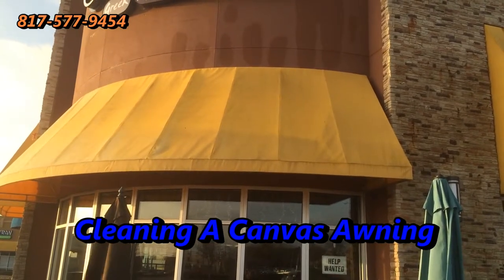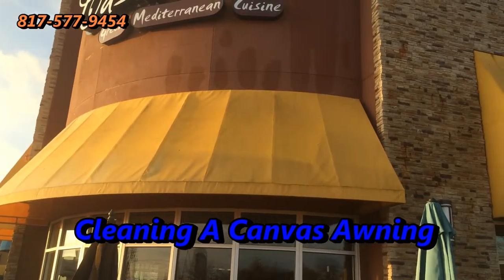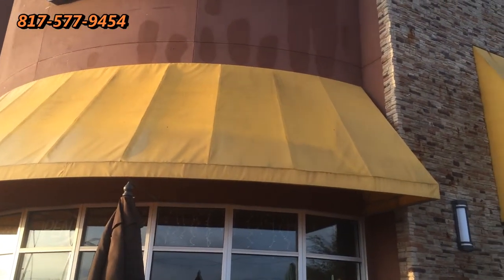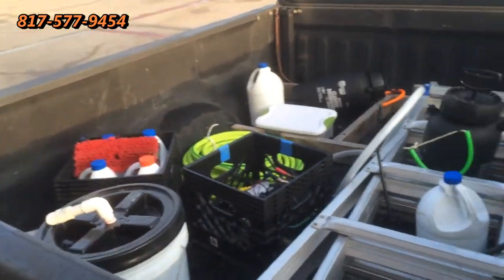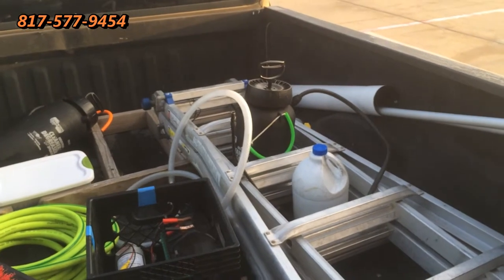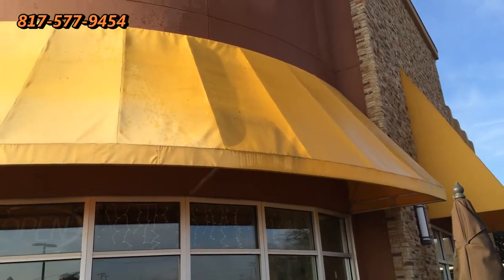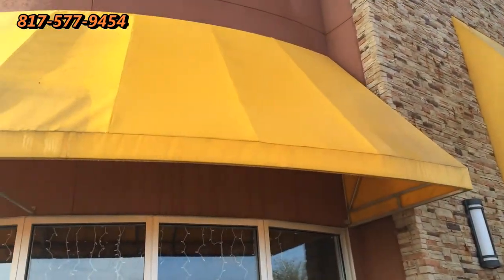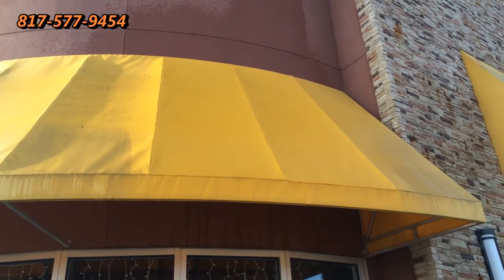Awning Cleaning Dallas Fort Worth TX Sample Cleaning in DFW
Awning Cleaning and Repairs on Canvas and Vinyl Awnings Dallas Fort Worth DFW TX - Removing Mold, Mildew, Environmental Dirt, Bird Droppings and Rust from canvas, vinyl  & metal awnings. Proudly serving Texas since 1984 by Wayne Shockey, Certified Master Awning Cleaner and Instructor, Commercial and Residential Awning Cleaning and Maintenance